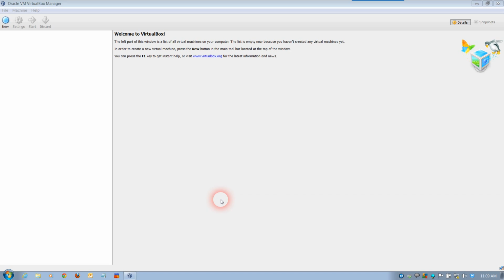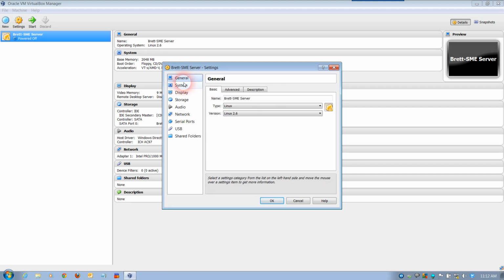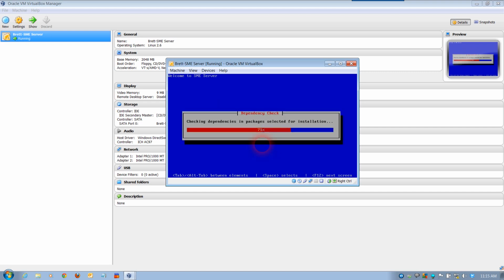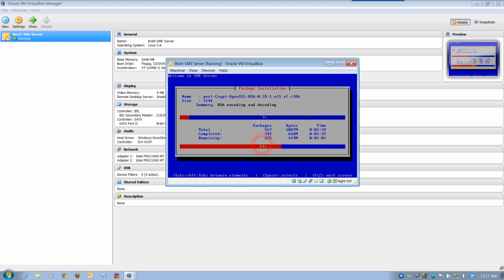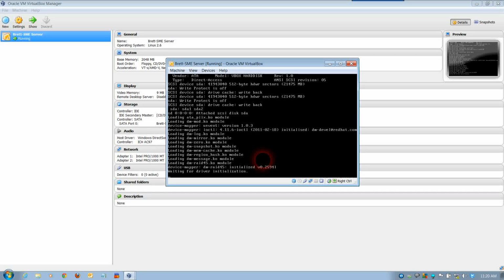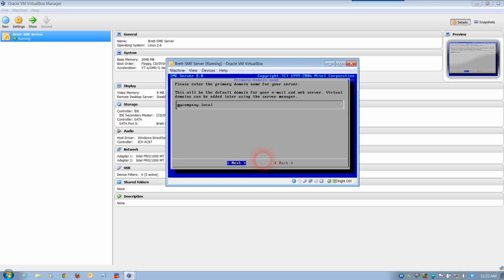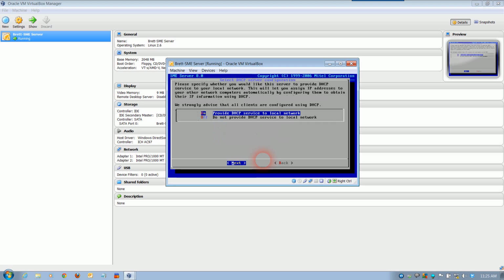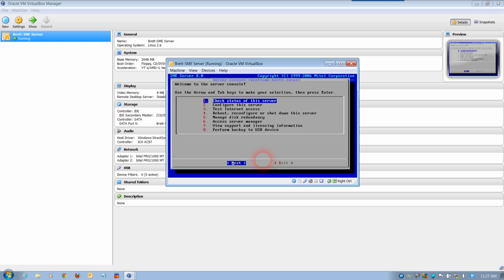Installing SME server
An overview of installing on virtual box